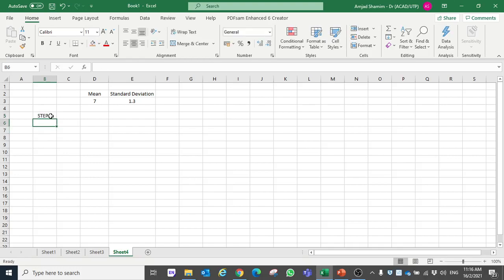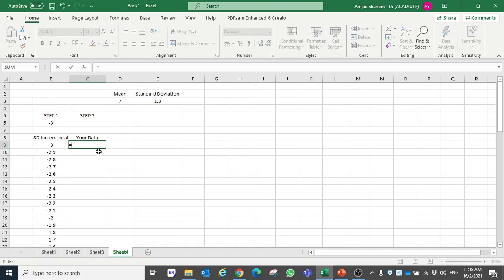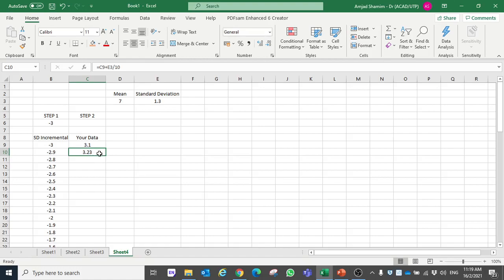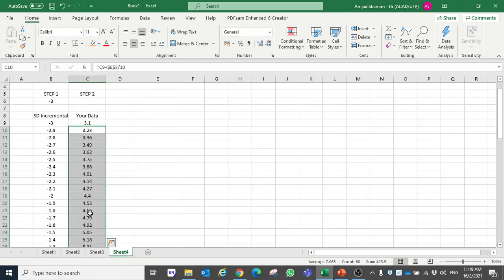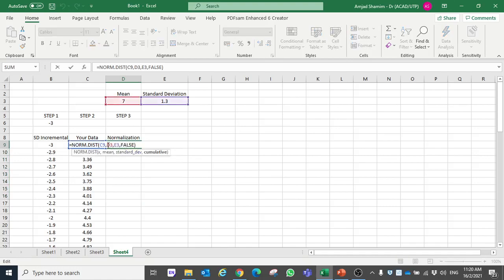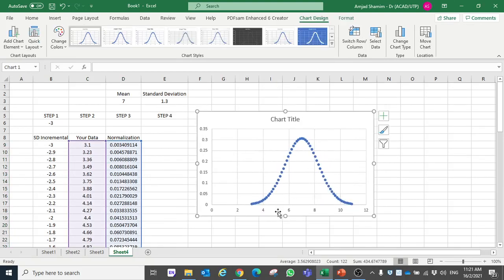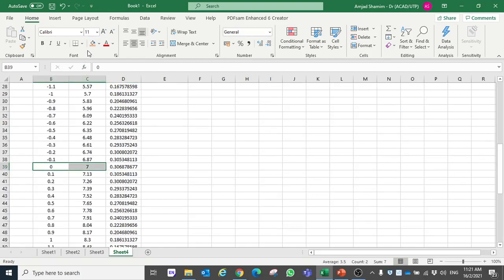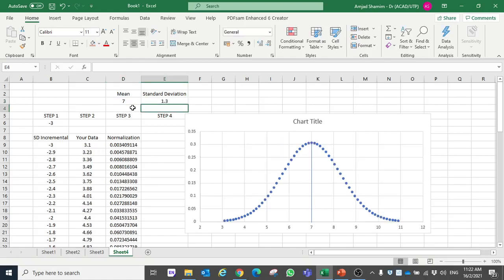How to Draw Normality Graph in Excel - Normal Distribution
Data normalization for parametric data is very important. In this video, you can learn how to draw a normality plot in excel.